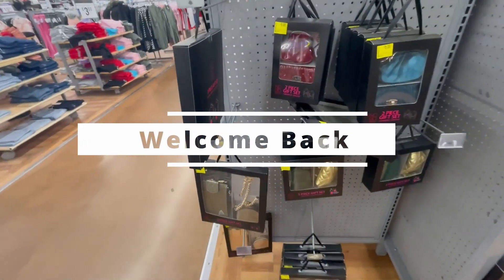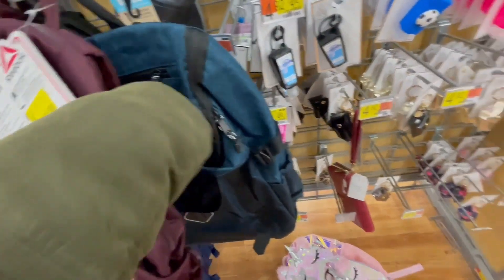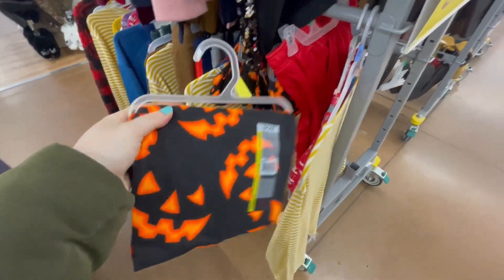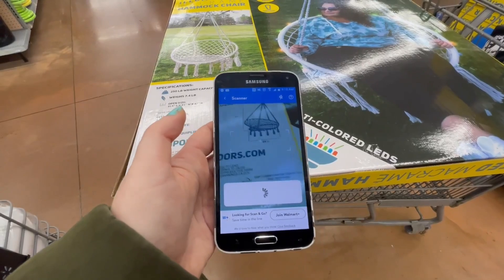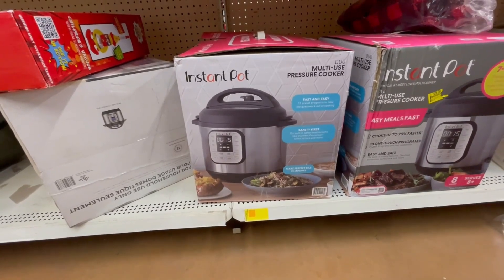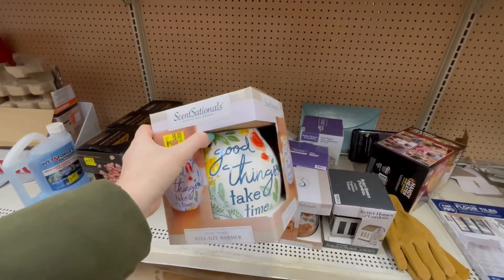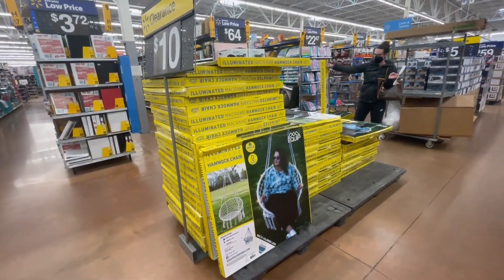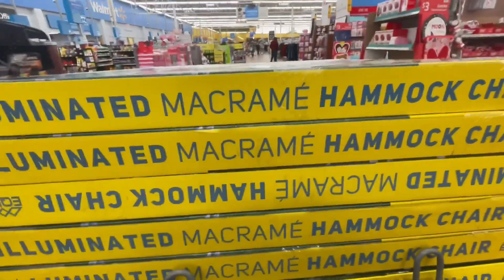UNBELIEVABLE WALMART CLEARANCE DEALS🔥🔥🔥| 85% OFF HOT DEAL! As Low As $1 Walmart Clearance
During this week Walmart Clearance deal found amazing markdowns!! WALMART Clearance deals!  Found many great deals on 20 piece kitchen sets, backpacks, wax warmers, illuminated Macrame hanging Hammock Chair seat mark down more than 85% OFF, and kids baby and toddler dresses mark down as low as 90% OFF. Some items as low as few pennies other around $1, $2, $3 or even large items for $10 clearance. RUN to get the Great deals!!! Found many Walmart Hidden Clearance!!!

!!!Super Ofertas de Walmart!!! , !!!Mega liquidación WALMART!!!

If you like the video we would appreciate destroying the Like button Continue to stay tuned for more ClearanceDeals, you will never know what great deal we will share with you next, also don't forget to Subscribe and turn on Notification for upcoming videos.